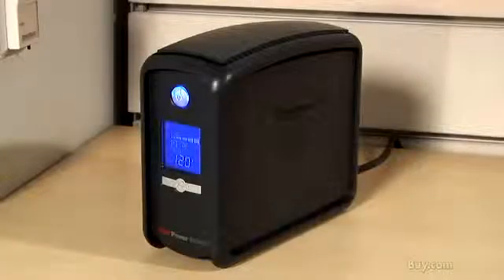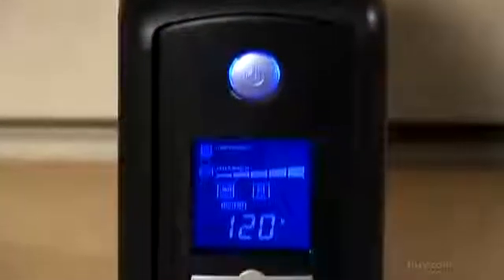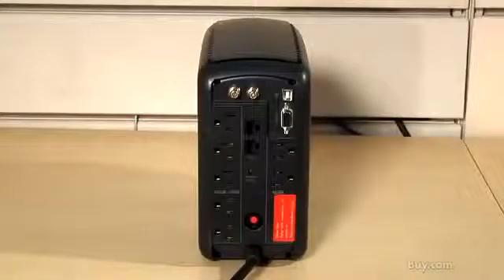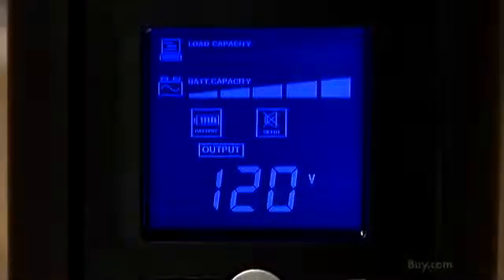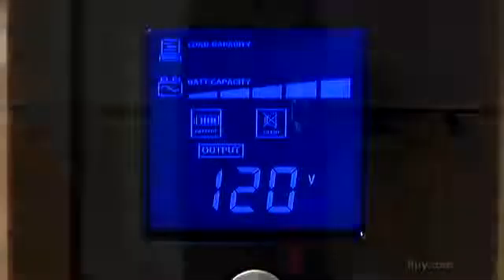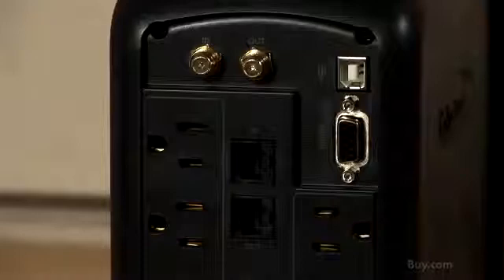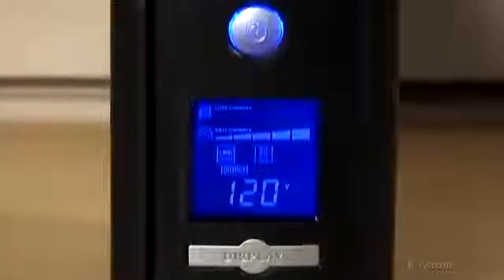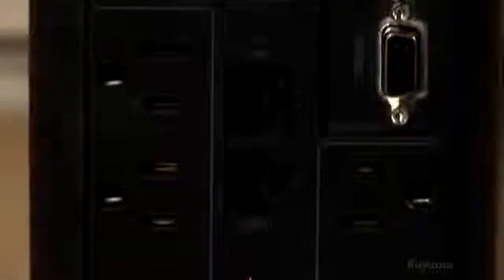CyberPower CP850AVRLCD UPS Introduction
An Overview video about the CyberPower CP850AVRLCD UPS System.